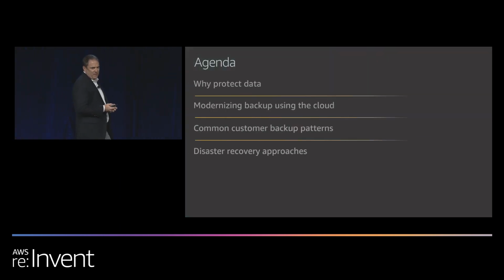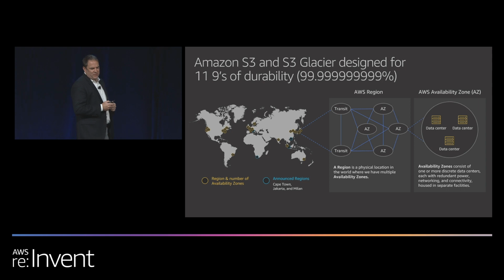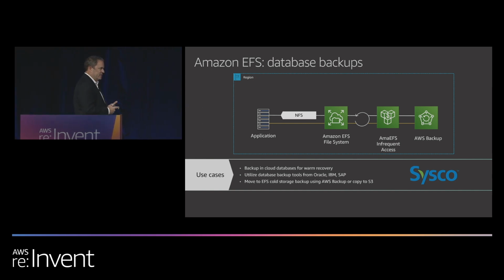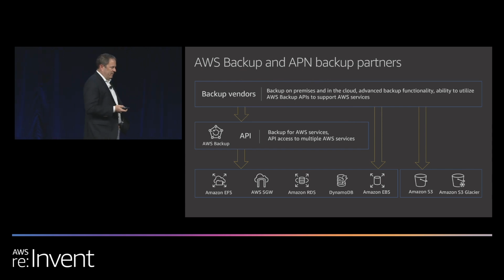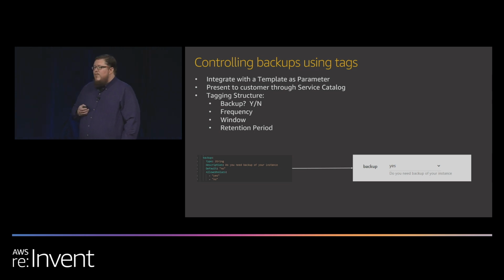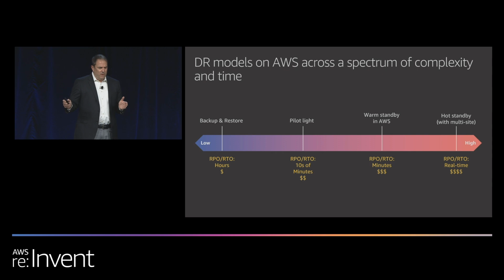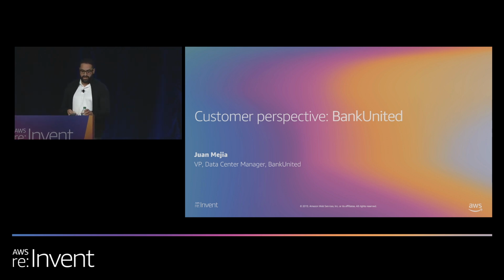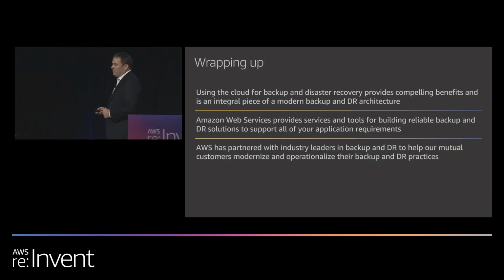AWS re:Invent 2019: Backup-and-restore and disaster-recovery solutions with AWS (STG208)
Disasters, failures, and threats come in all shapes and sizes and can significantly impact your business. In this session, learn how to modernize your backup and disaster recovery (DR) architectures by employing hybrid models to the cloud as well as backup and DR in the cloud. The session includes discussions of the various architectures that customers are using in their backup and DR implementations, as well as the AWS services and building blocks used for backup and DR. We also discuss common architectures employed by customers leveraging third-party backup and DR tools from AWS backup and DR partners.